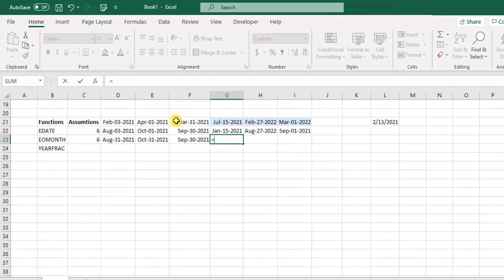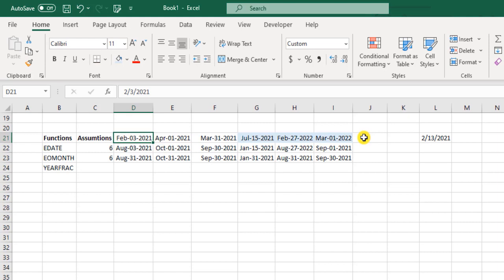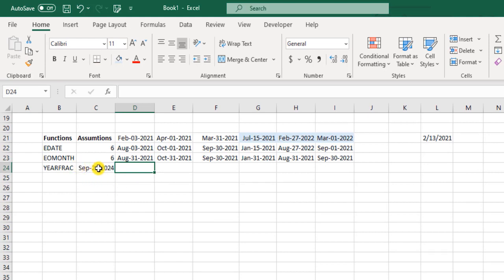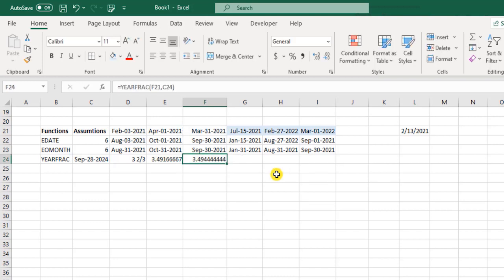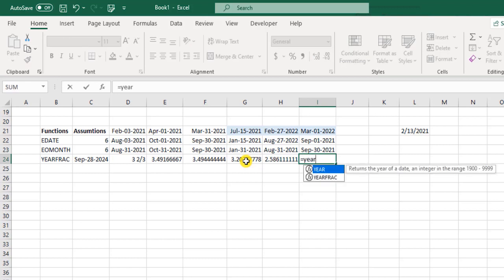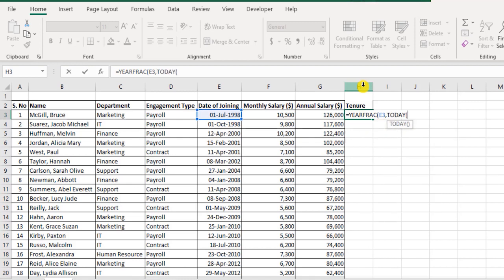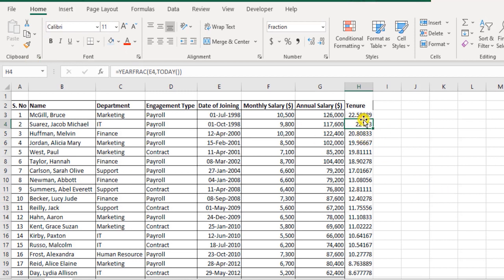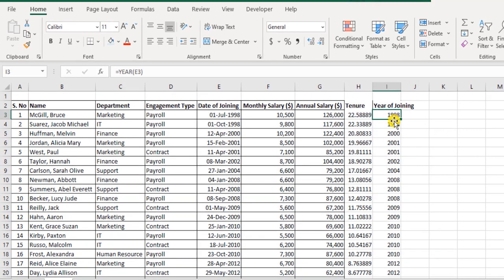Unlocking the Power of YEARFRAC Function in Excel: A Comprehensive Guide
In this video, you will learn everything you need to know about the yearfrac function in Excel. Yearfrac function is a powerful tool that simplifies complex calculations and saves time. Whether you're a finance professional, a student, or just an Excel enthusiast, this comprehensive guide will help you master the yearfrac function and take your Excel skills to the next level. So, sit back and join us on this journey to unlock the power of yearfrac function in Excel.